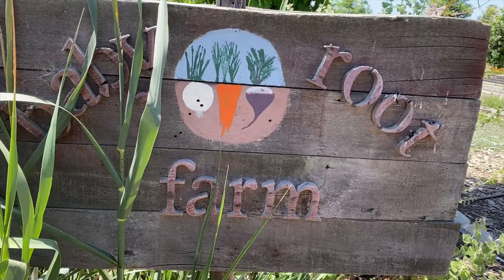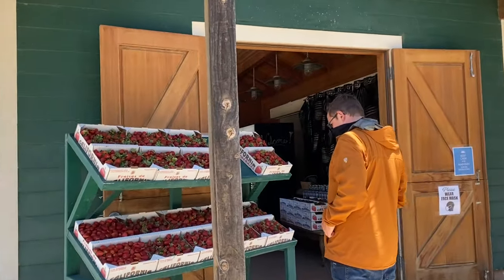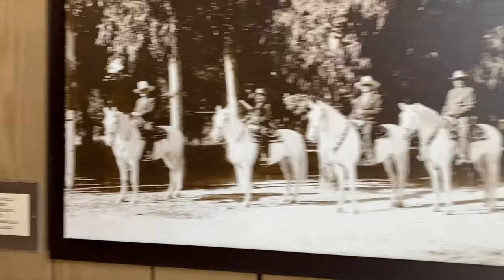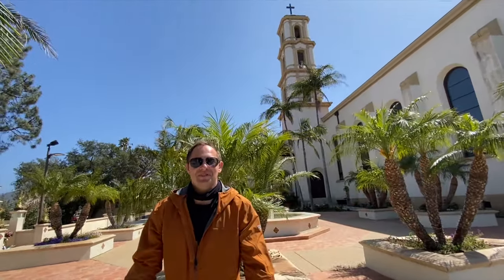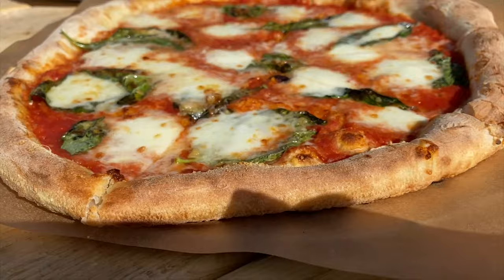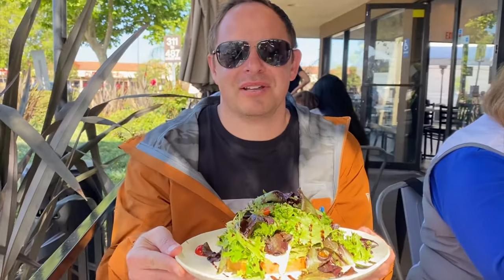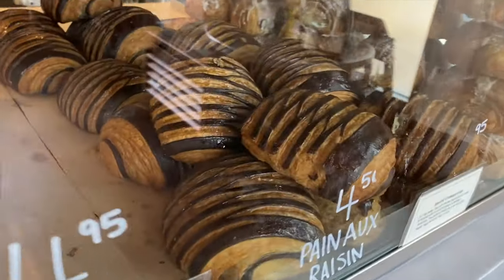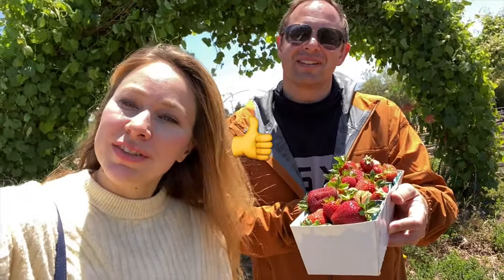CAMARILLO CALIFORNIA - TOP THINGS to SEE and DO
Camarillo is located in Ventura County only 60 miles north of Los Angeles and the perfect location for an agrotourism weekend adventure! Upon first glance, you may notice sprawling farmland and Camarillo Premium Outlets located off the freeway. However, dig a little deeper and you will get to experience California's Californio history, agricultural heritage at the U-Pick em farms and Farmer's Market, and taste the delicious harvest and flavors of California at local restaurants.

Camarillo is also a central and accessible location to stay for trips to Santa Barbara, Ojai, and Malibu which are all within a 30-45 minute drive away.

Things to do in Camarillo:
• Camarillo Ranch: This 19th-century ranch has a rich history. The Queen Anne Victorian estate was once owned by Adolfo Camarillo, the founder of Camarillo and now visitors can tour the estate, attend events, and weddings
• Baby Root U-Pick em Farm: Picking blueberries and strawberries at this special regenerative farm. It's a farming cooperative where plots of land are shared with local farmers. Purchase the farm-fresh produce from Camarillo

Where to Eat in Camarillo:
• Twenty 88: Located in the Camarillo Old Town, this is the spot for premium steaks, scallops, seafood, and cocktails
• Braxton's Kitchen - A dog-friendly brunch spot famous for pancakes, waffles, and avocado toast. The menu even includes a nutritious dog menu
• Topa Topa Brewing: Spacious dog-friendly outdoor patio, good vibes, and great beers

Where to stay:
Sonesta Select Camarillo: A pet-friendly hotel with spacious suites for the whole family. Best of all, it's located in a shopping center filled with restaurants, coffee shops, and a theater all within a short walk.

Filmed on iPhone 11 Pro

🤙GET  SOCIAL! 🤙